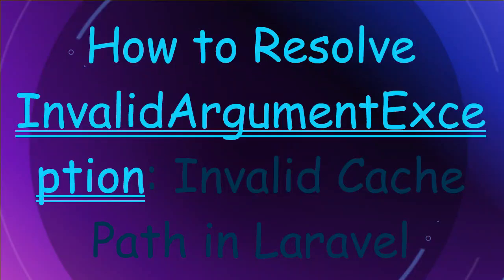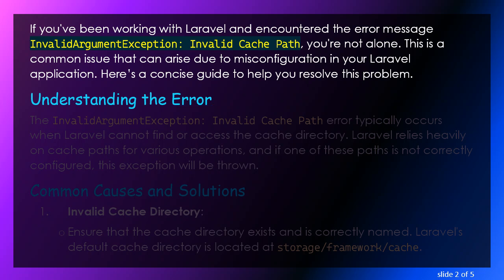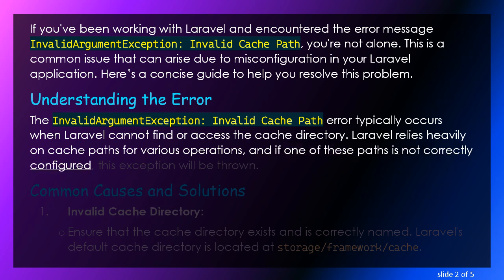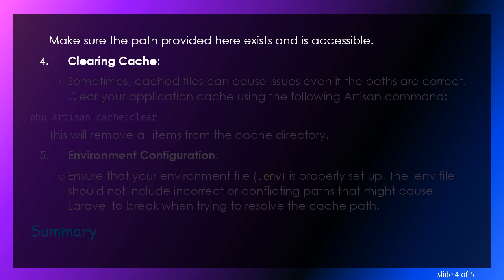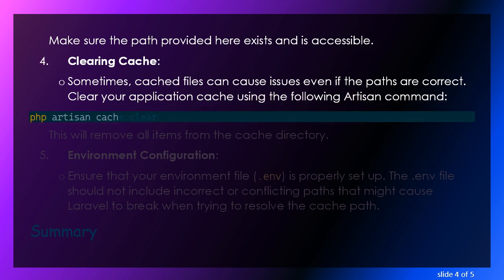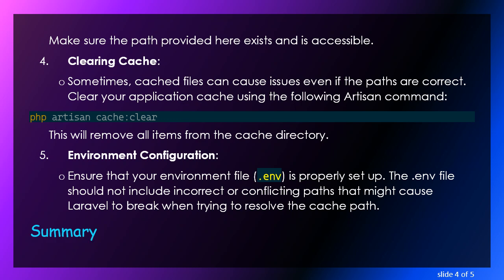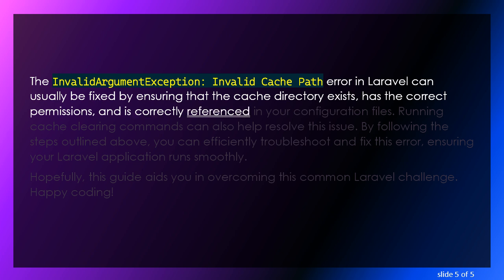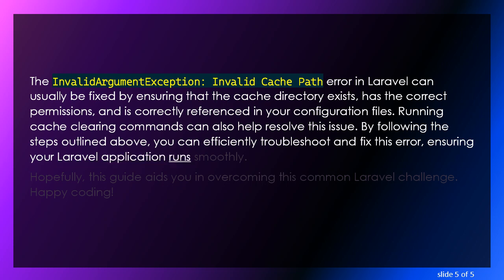How to Resolve InvalidArgumentException: Invalid Cache Path in Laravel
Discover how to fix the InvalidArgumentException: Invalid Cache Path error in Laravel by ensuring the appropriate configuration of your cache path.

If you've been working with Laravel and encountered the error message InvalidArgumentException: Invalid Cache Path, you're not alone. This is a common issue that can arise due to misconfiguration in your Laravel application. Here’s a concise guide to help you resolve this problem.

The InvalidArgumentException: Invalid Cache Path error typically occurs when Laravel cannot find or access the cache directory. Laravel relies heavily on cache paths for various operations, and if one of these paths is not correctly configured, this exception will be thrown.

Invalid Cache Directory:

Ensure that the cache directory exists and is correctly named. Laravel's default cache directory is located at storage/framework/cache.

Permission Issues:

Your web server must have the appropriate permissions to read and write to the cache directory. Run the following command to set the correct permissions:

The user and group (www-data in this case) should match the user and group running your web server.

Configuration Files:

Check your configuration files. Specifically, look at config/cache.php and ensure that the cache path is correctly set. It typically looks like this in the file driver configuration:

Make sure the path provided here exists and is accessible.

Clearing Cache:

Sometimes, cached files can cause issues even if the paths are correct. Clear your application cache using the following Artisan command:

This will remove all items from the cache directory.

Environment Configuration:

Ensure that your environment file (.env) is properly set up. The .env file should not include incorrect or conflicting paths that might cause Laravel to break when trying to resolve the cache path.

Summary

The InvalidArgumentException: Invalid Cache Path error in Laravel can usually be fixed by ensuring that the cache directory exists, has the correct permissions, and is correctly referenced in your configuration files. Running cache clearing commands can also help resolve this issue. By following the steps outlined above, you can efficiently troubleshoot and fix this error, ensuring your Laravel application runs smoothly.

Hopefully, this guide aids you in overcoming this common Laravel challenge. Happy coding!